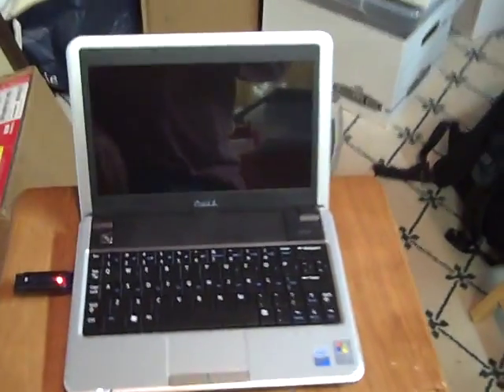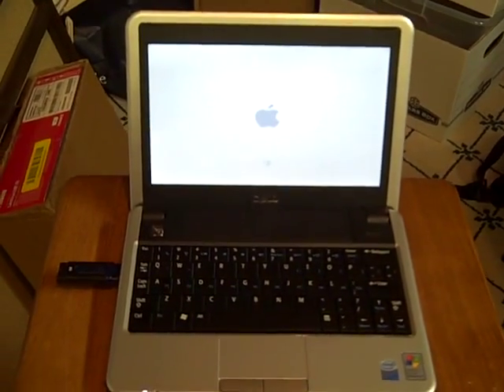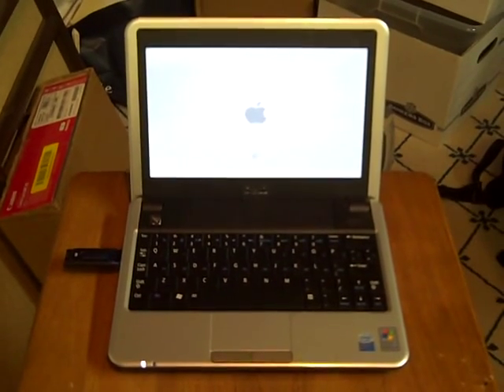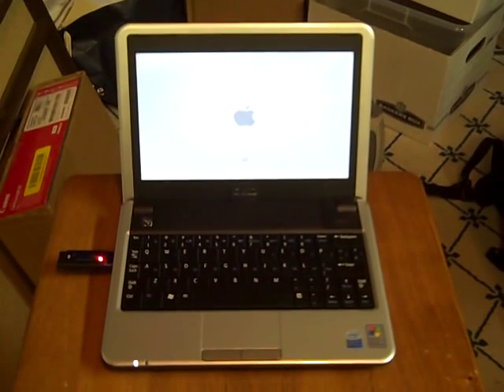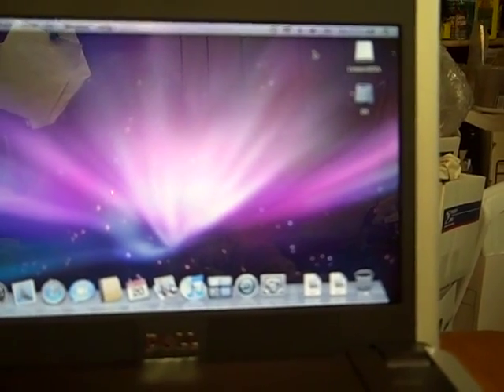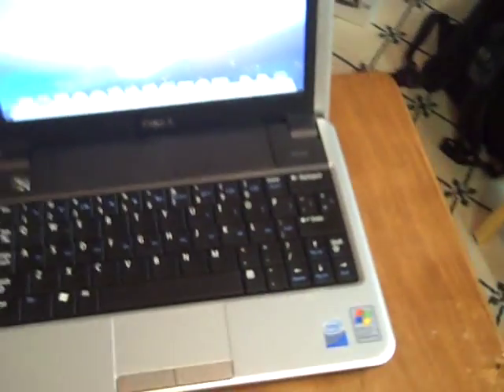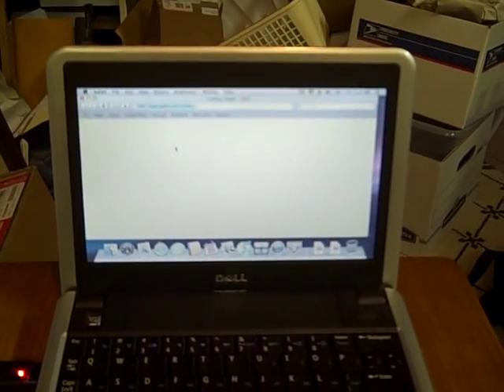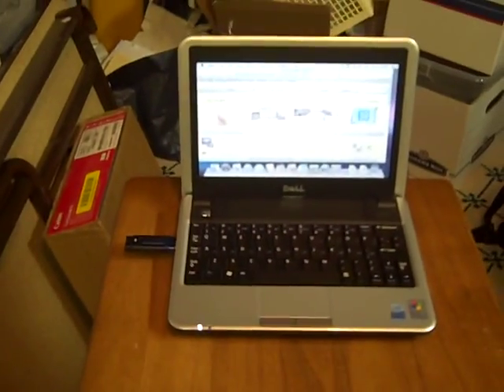Dell Mini 9 Booting OSX Leopard 10.5.6 From USB Thumb Drive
Hi - This video shows a Dell Mini 9 Laptop booting Apple Mac OSX Leopard 10.5.6 from a USB Thumb drive.